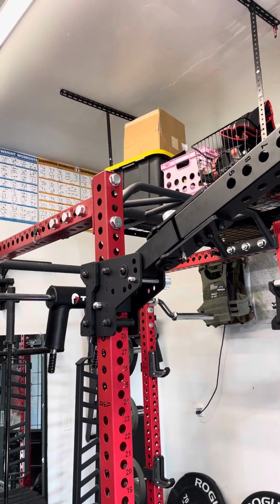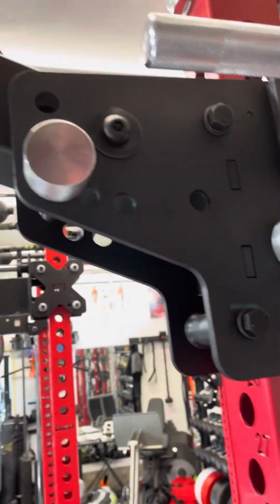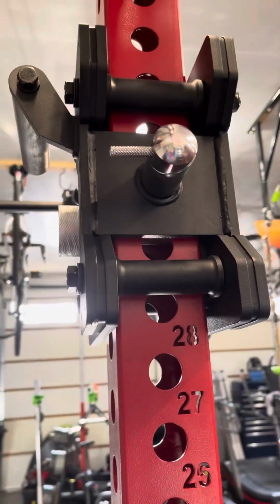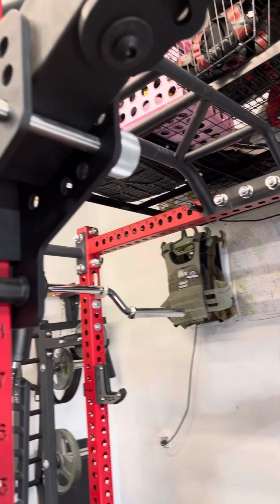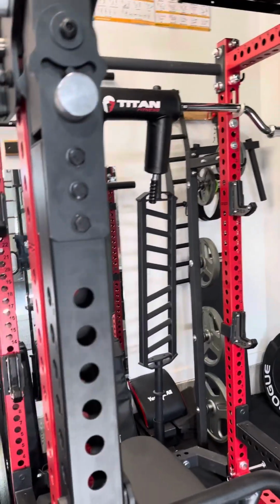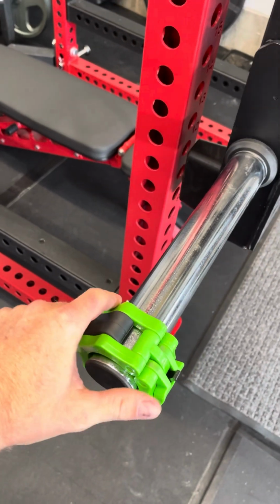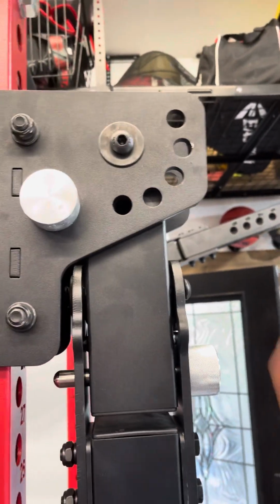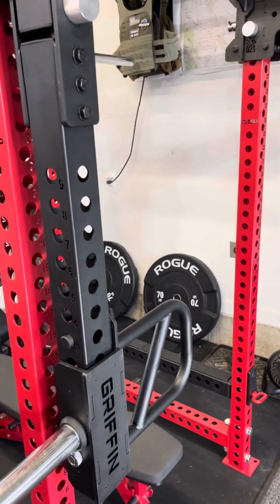Griffin lever arm review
Quick overview of griffins new lever arms